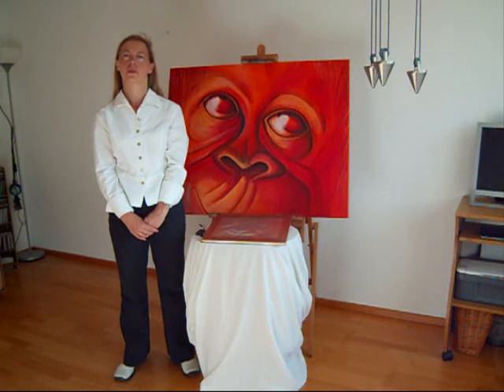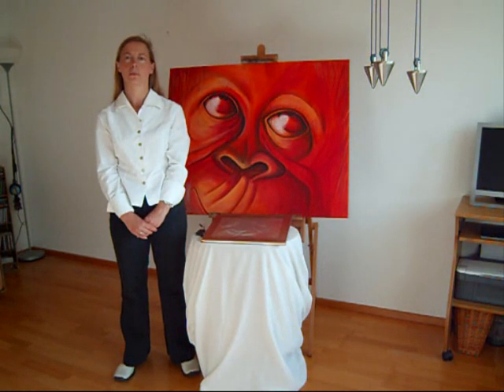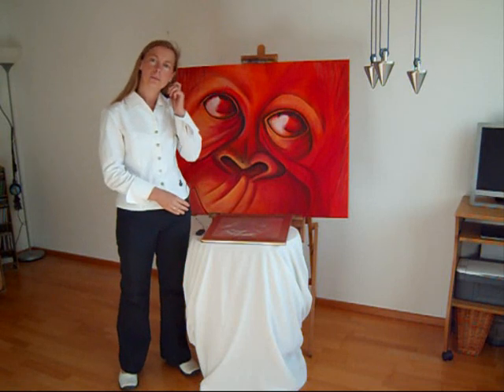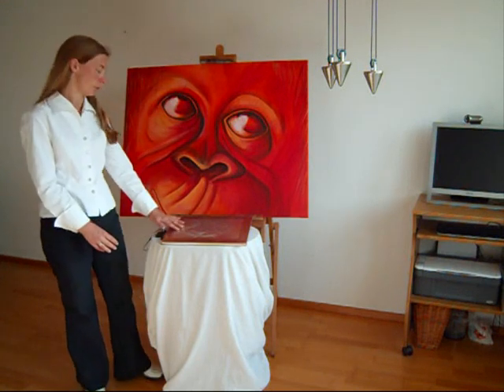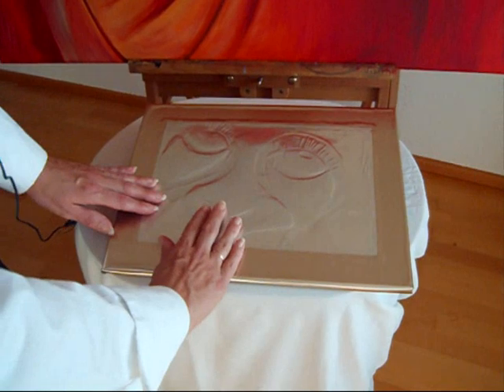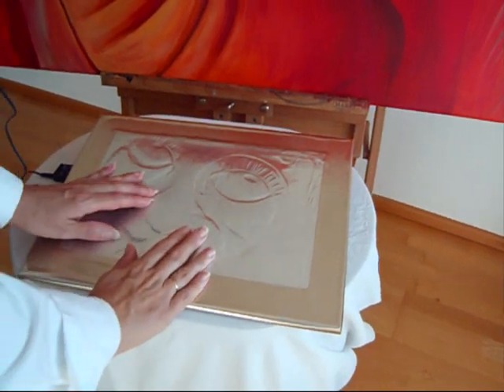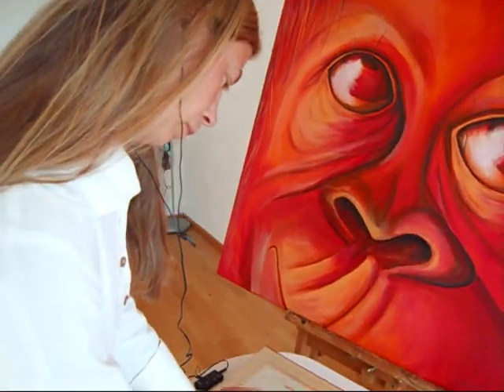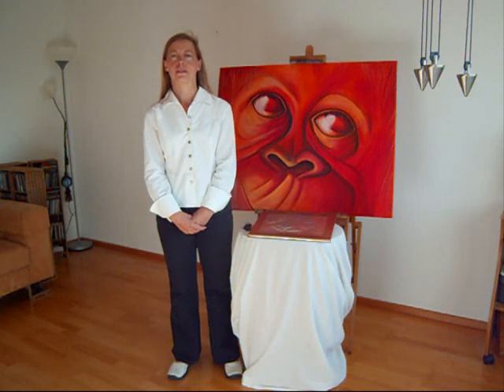Demonstration of the Sense the Colours Turel Sut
Art for all not just for the sighted.Art for everybody.I would like to provide art for the blind as well as the sighted.
There isn't much art available for the visually impaired. In this day and age, we should consider and provide more art for the blind.
Turel Sut